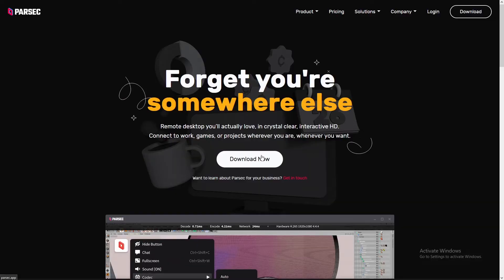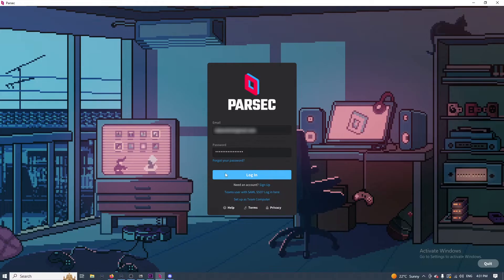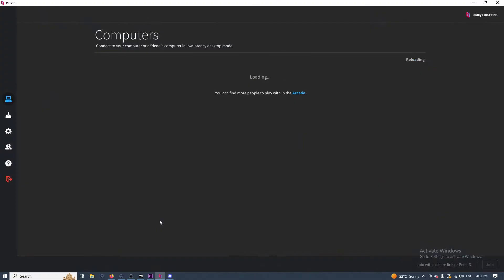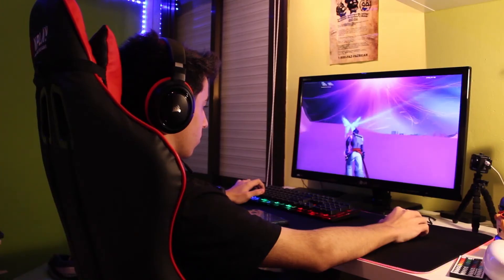How To Use Your PC Anywhere!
check out this video where Mitch shows you how to use your home PC anywhere in the world completely free!

gaming